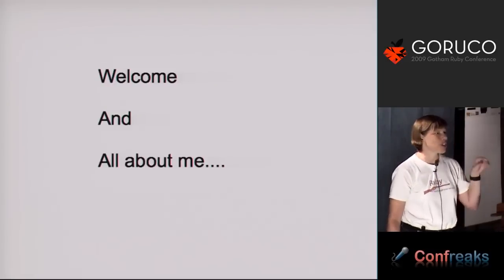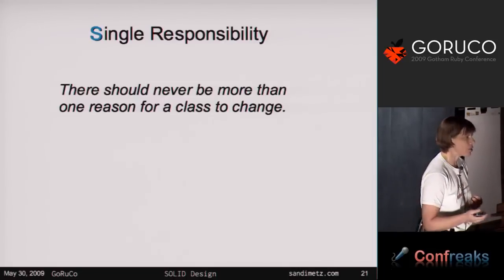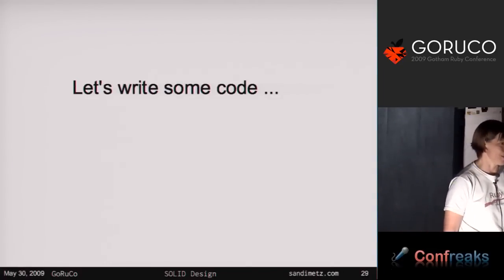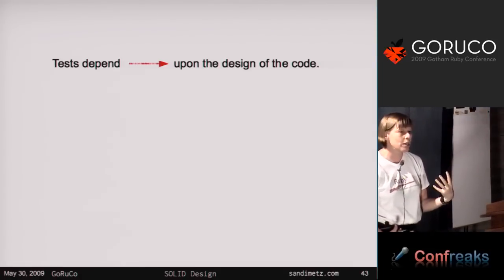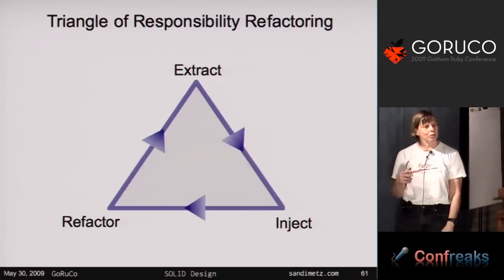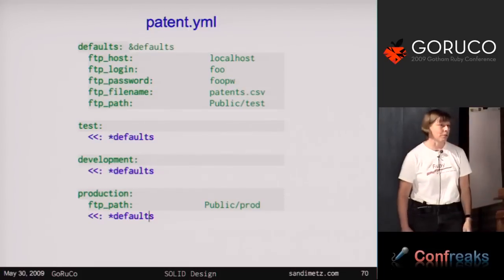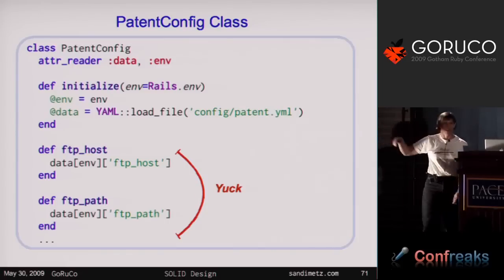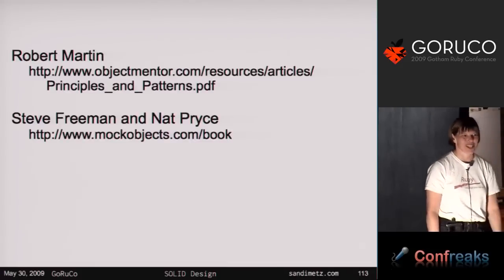GORUCO 2009 - SOLID Object-Oriented Design by Sandi Metz